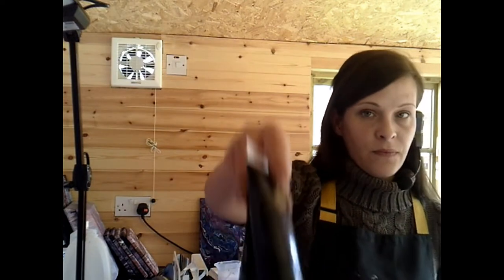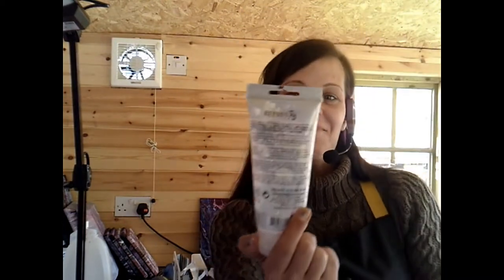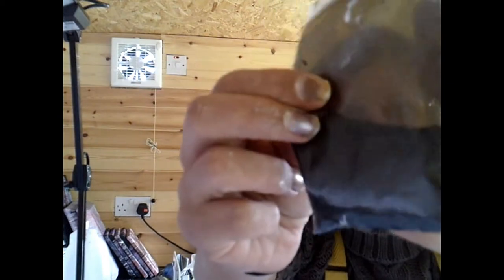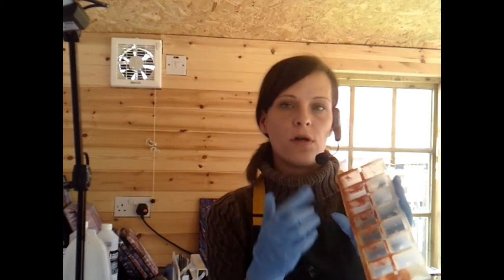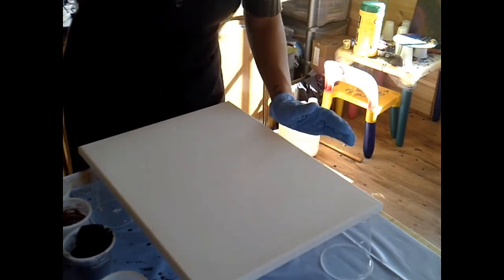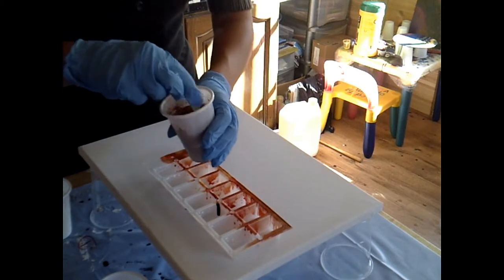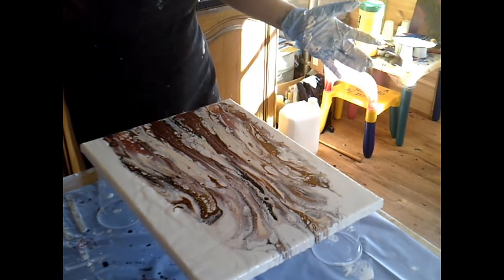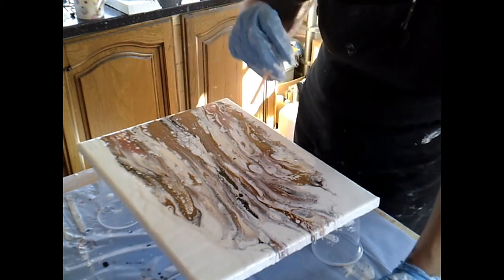[007] Metallic acrylic paint tray pour abstract art with dimethicone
Beautiful piece using Liquitex Pouring Medium with white negative space.. Unfortunately part of the pour didn't record.